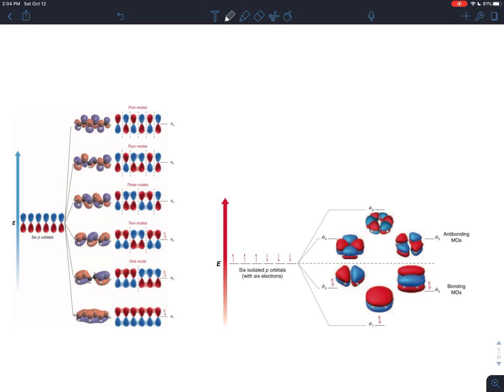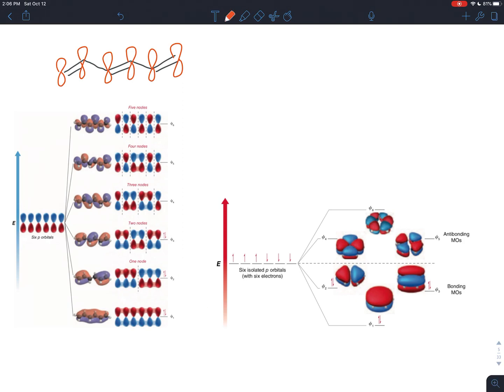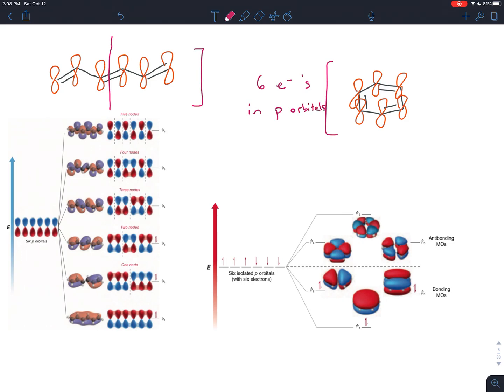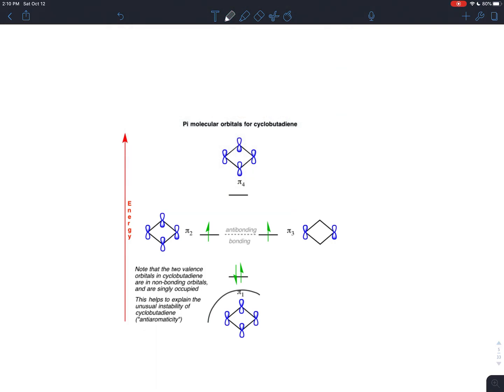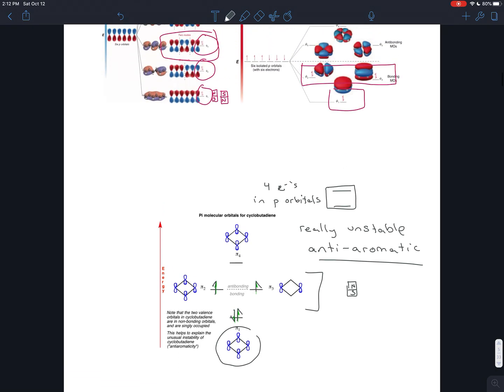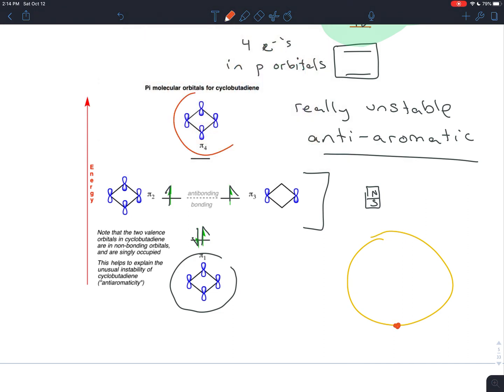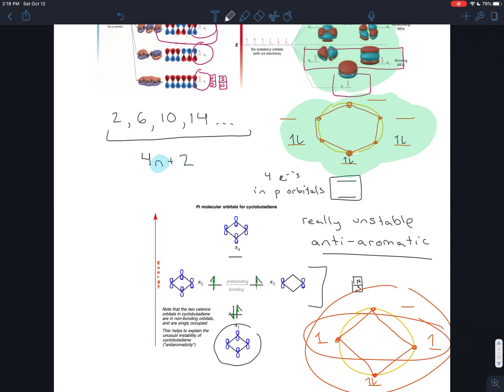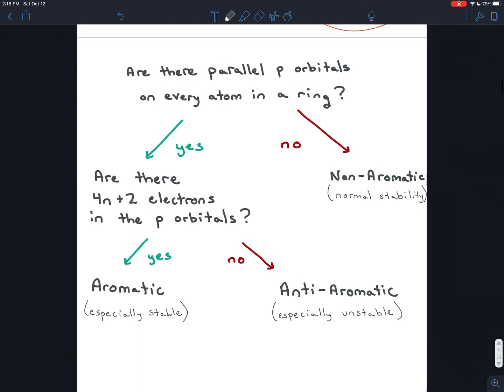The Concept of Non-Aromatic, Aromatic, and Anti-Aromatic Molecules